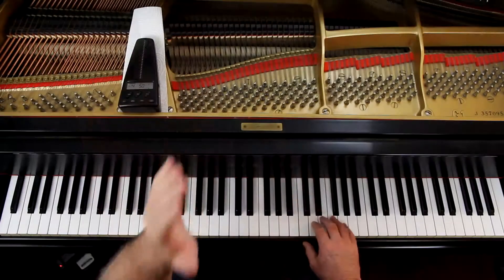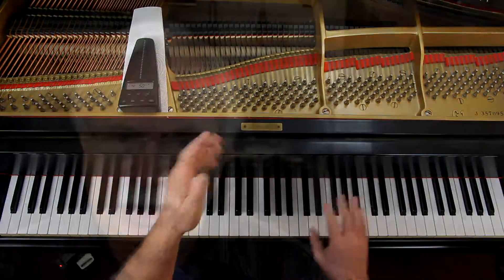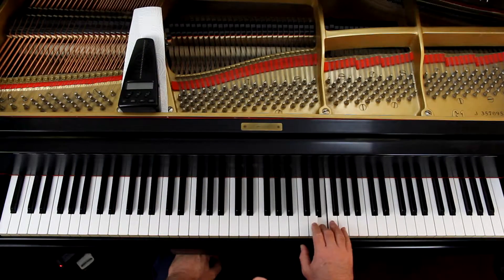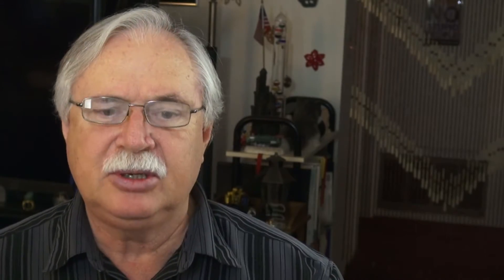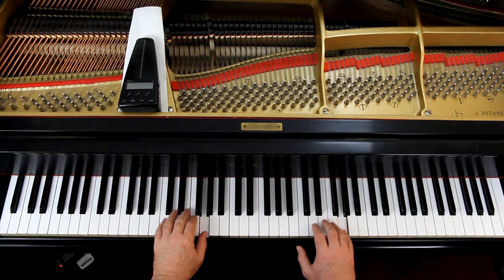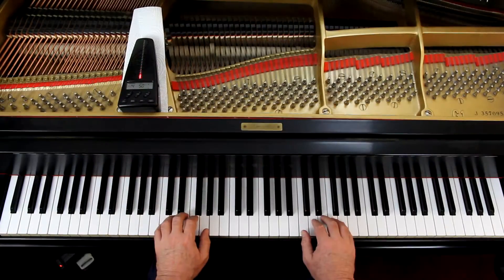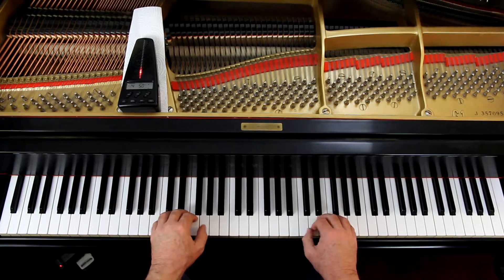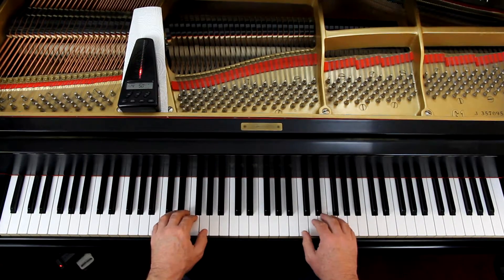Suzuki Piano School Volume 1, Page 17, The Honeybee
An in-depth piano lesson on how to play The Honeybee in Suzuki Piano School Volume 1, Page 17.

Things to Remember - 0:00
Play with Me - 4:55

Metronome = 50